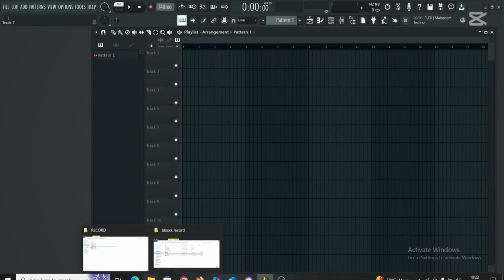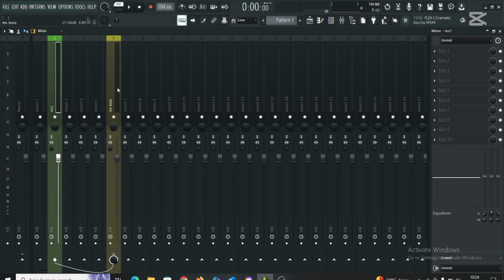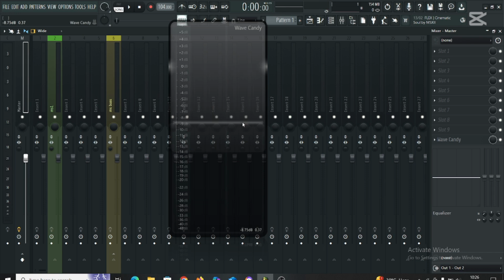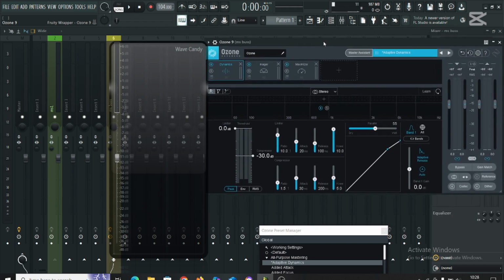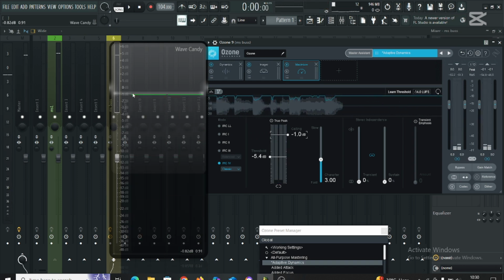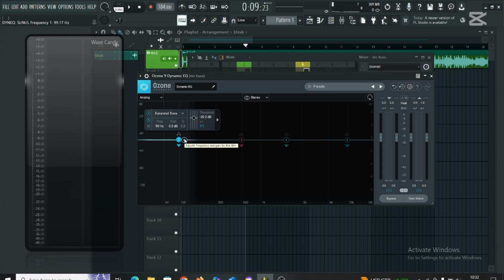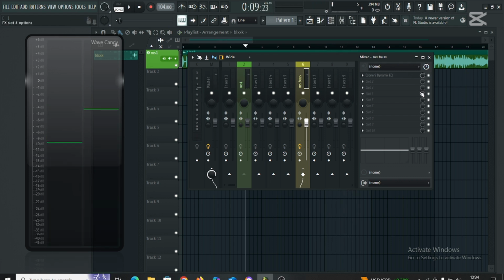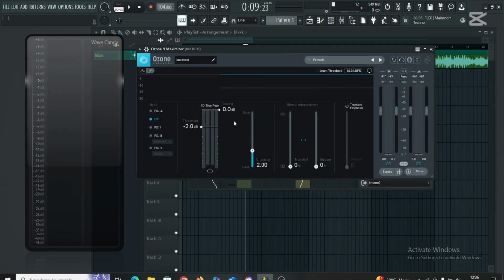Master Your Song Like a Pro – The Secrets No One Tells You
Want your music to sound professional, clean, and ready for the world?
In this video, I reveal the hidden secrets of mastering your song like a PRO – even if you're working from home with basic gear!

Whether you're an upcoming artist, producer, or mixing engineer, this step-by-step guide will teach you how to: ✅ Add punch, clarity, and balance to your track
✅ Make your music sound great on all devices (earphones, car, clubs)
✅ Use EQ, compression, limiters, and saturation the RIGHT way
✅ Avoid the most common mastering mistakes that kill your sound

This is not just theory – I show you real examples using FL Studio (but the techniques apply to any DAW).